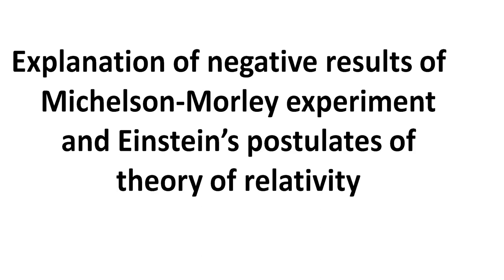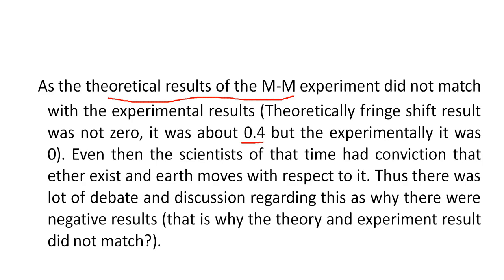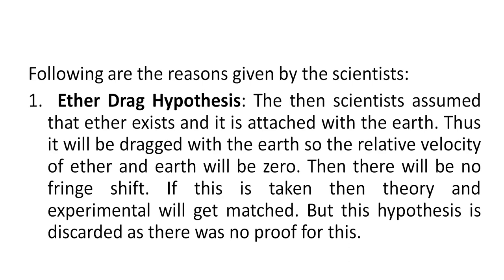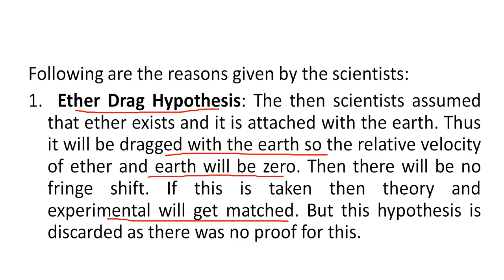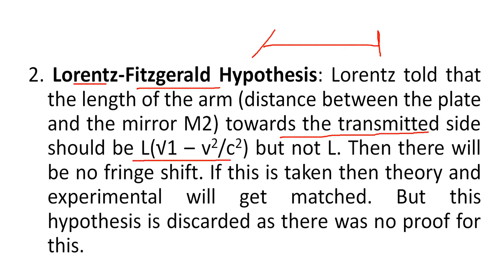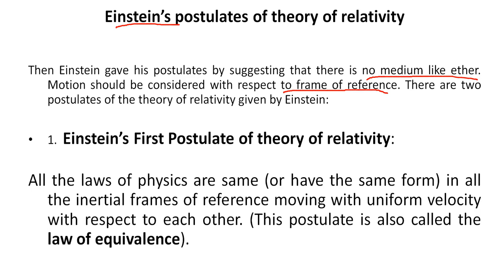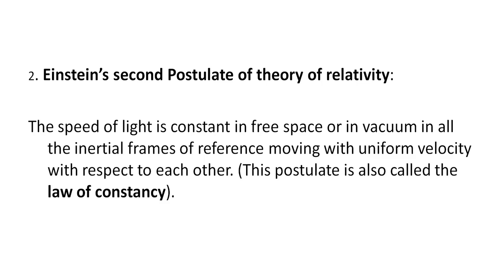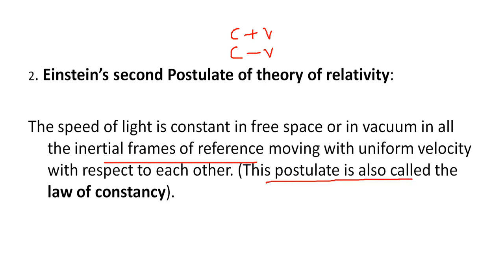Einstein's Postulates of Theory of Relativity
This video lecture will explain the negative results of Michelson Morley Experiment and Einstein's Postulates of Theory of Relativity